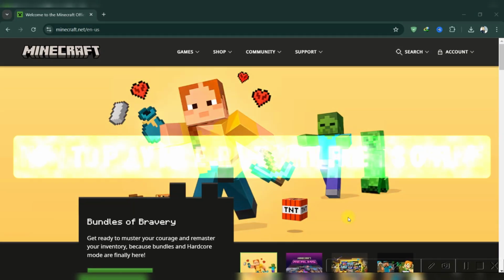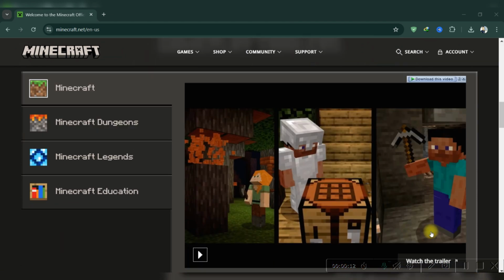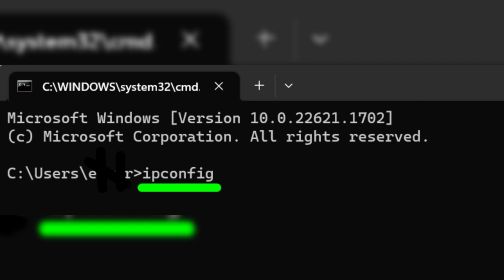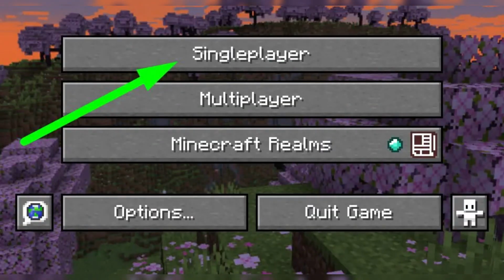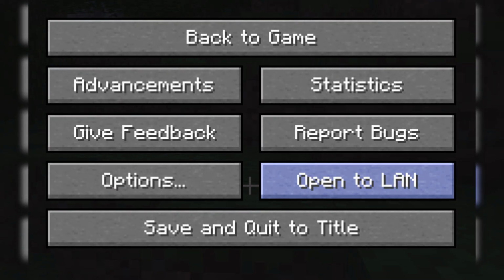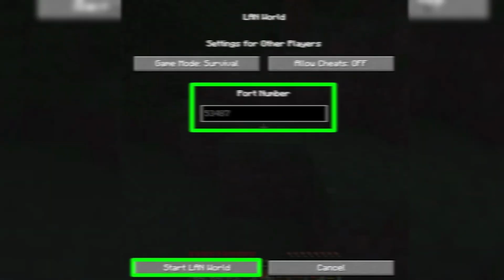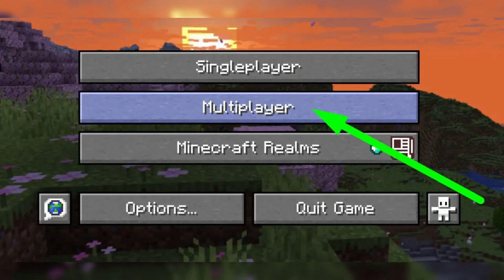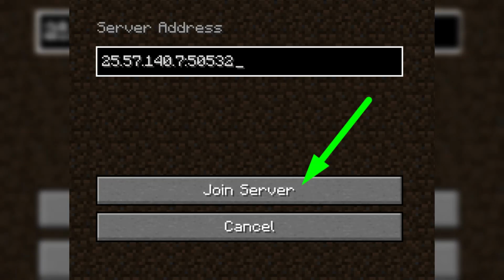Minecraft play with friends offline (2026) Full Guide!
Minecraft play with friends offline (2024 / 2025) Full Guide!

In this video, I'll show you Minecraft play with friends offline